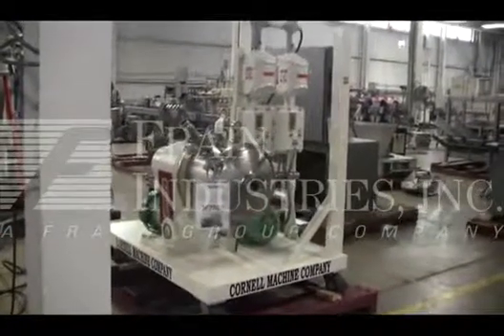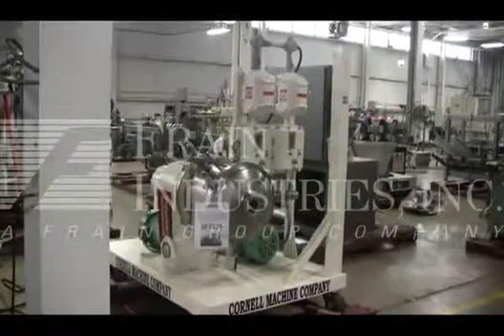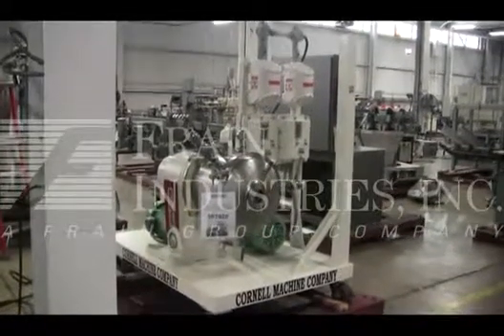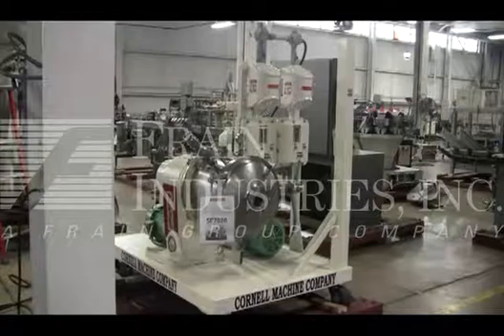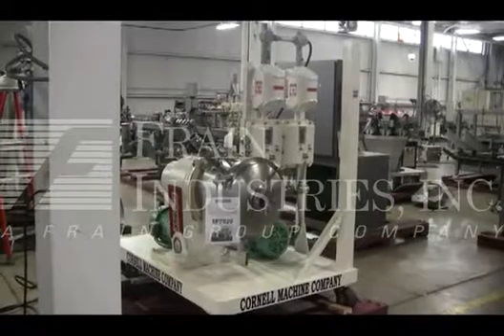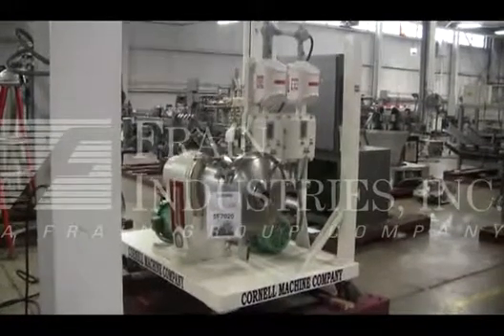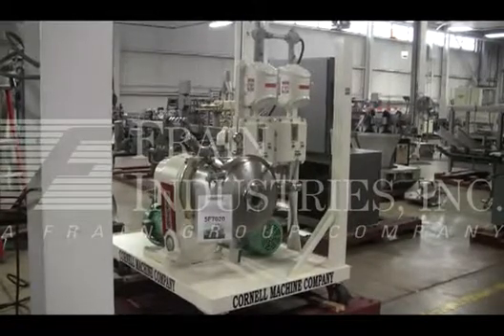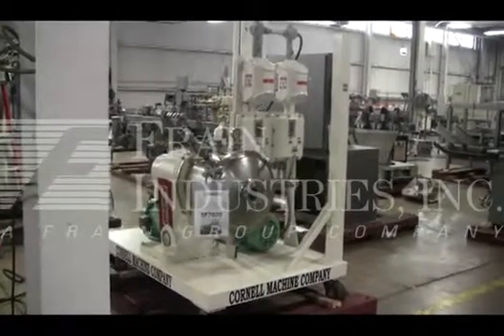Cornell D16, Horizontal Mixer Paste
Cornell Model D16, Variable speed "Versator" with vacuum system rated from 5 to 20 gallons per minute - depending on materials and application. Equipped with 16" ID disc, rotation rated from 1200 to 4000 rpm, with (2) 2" OD sanitary side chamber in feed and discharge product ports, (1) 1" OD sanitary top vacuum port, with  pressure gauge and 1-1/ 2" OD sanitary bottom drain. Bolt down flip open door with 4" ID sight port, all 316 stainless steel contact parts, 10 hp motor drive with Reeves gear reducer,  vacuum system and control panels for vacuum and homomoginzer with start/stop controls and mounted on 72 x 51 platform with casters. Product flows thru a film forming ring out and then over the surface of  rotating disc where the dispersion and deaeration action occurs, used for despersion and deaeration of food, cosmetic, pharmaceutical and chemical products.